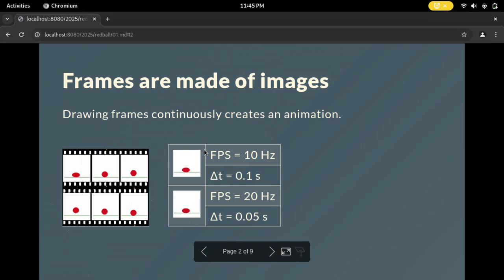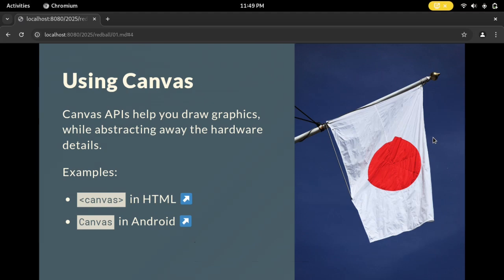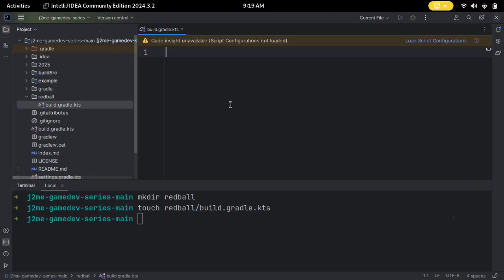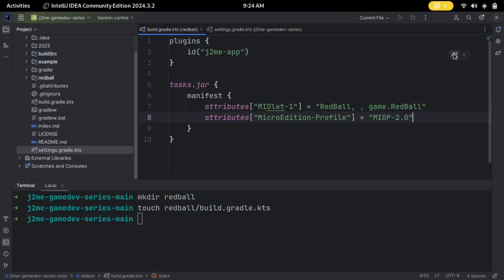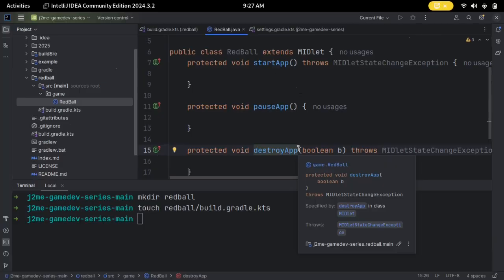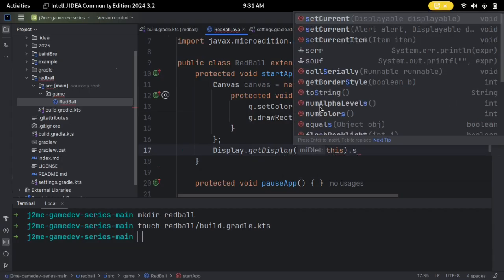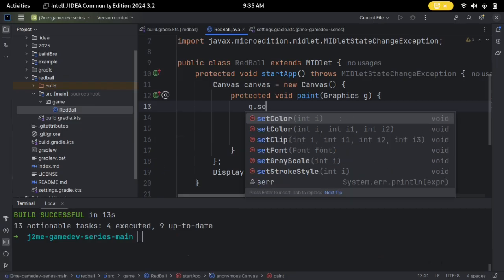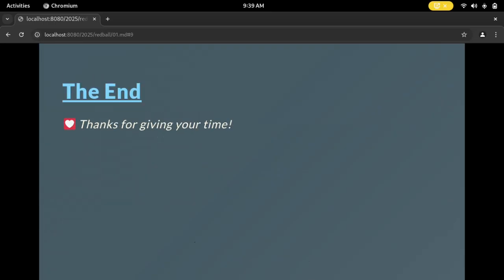J2ME in 2025 - E03. Games are made of Frames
Understand what basic APIs we need to build a J2ME game. This will cover creating a new Gradle project setup and drawing on the screen using Canvas APIs.

Timestamps:
0:00 Welcome
0:26 Games are made of Frames
3:20 How to draw a frame?
5:38 Code demo
22:15 Result